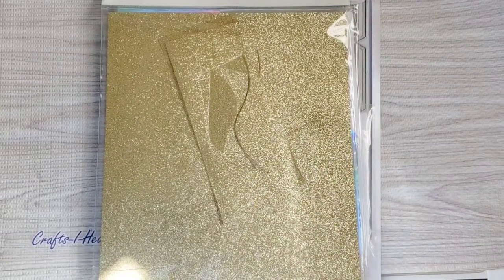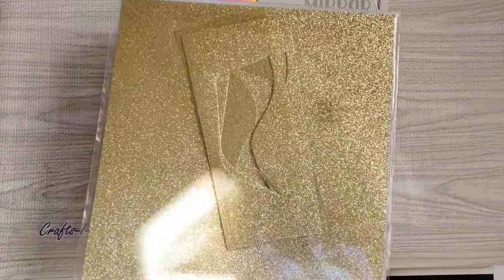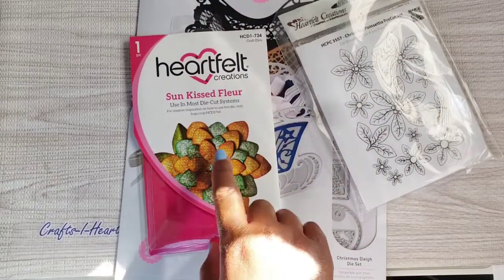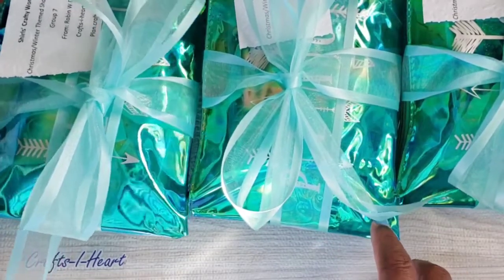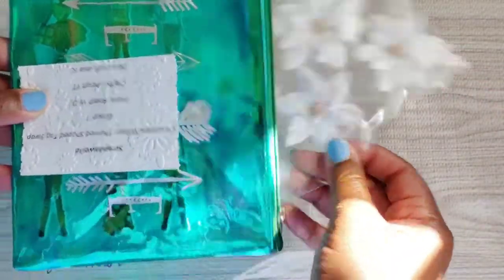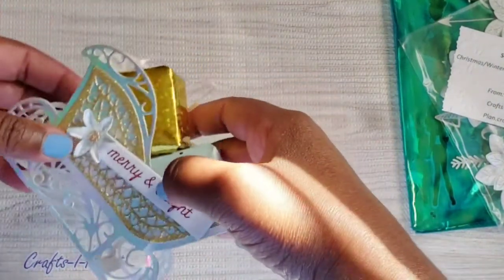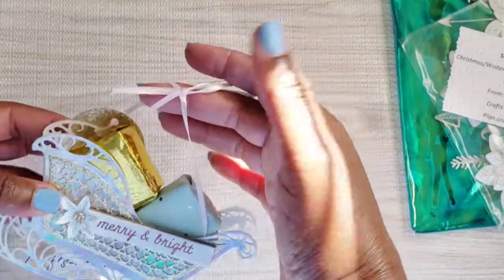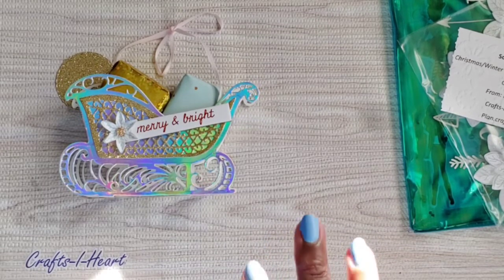Scrapdaworld's Christmas Winter Themed Shaped Tag Swap (what I made)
Plan.craft.love IG